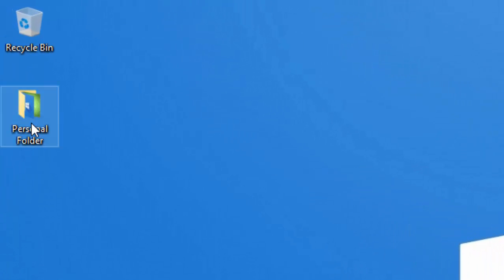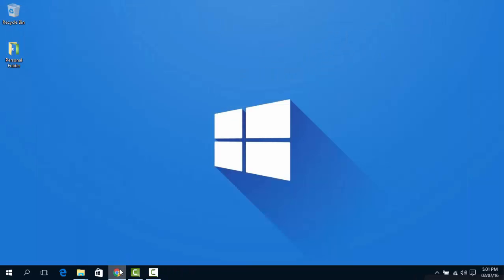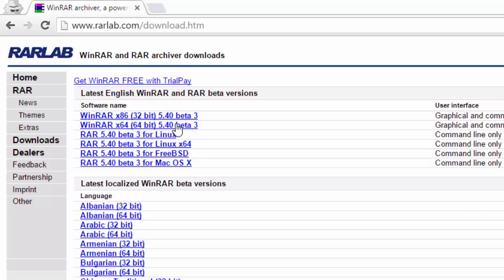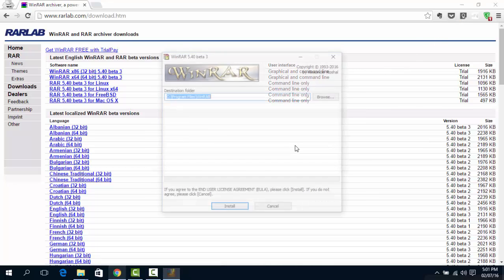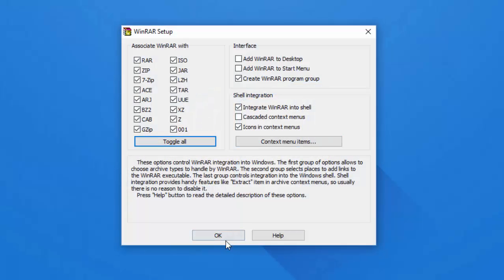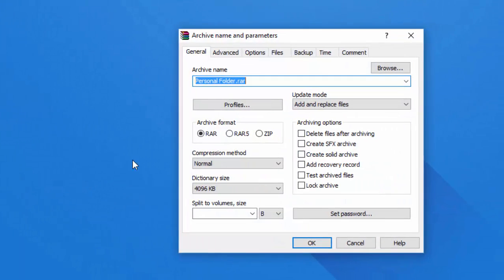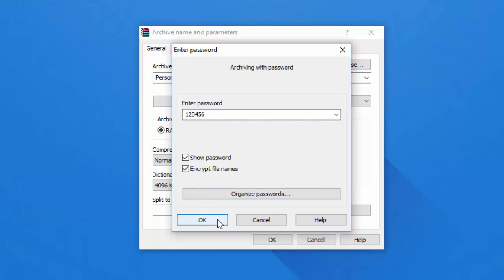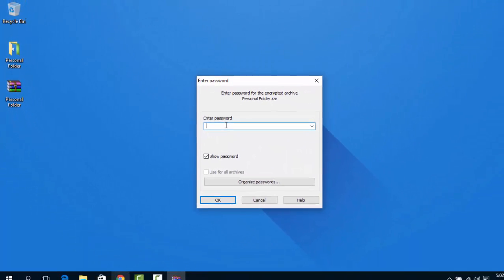How to Password Protect a Folder on Windows 10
Video Info:
How to lock files and folders in windows 10.
Windows does not allow you to password protect folders. There is no intrinsic setting to do this in windows. To do this, you need a third party software. The one I am gonna use is Winrar by rar lab. The software has a lot of other features too but here we will use it lock files and folders only. I will discuss Winrar in detail in coming videos.

How to create password protected folders in windows 10

We shall keep you updated with new tech spices.